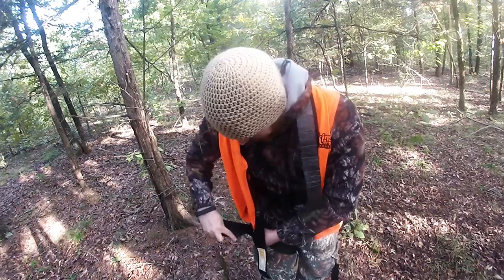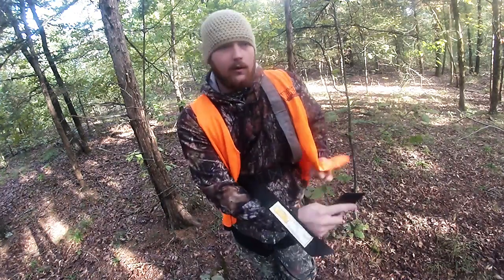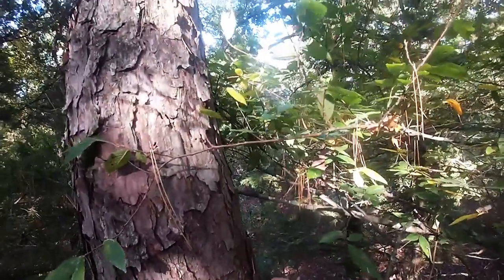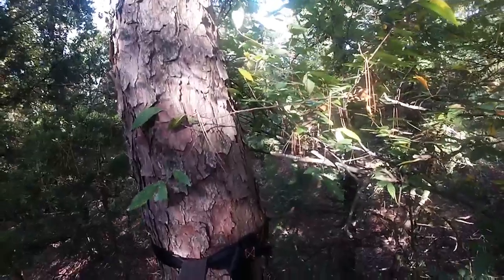safety harness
short video on how to use a safety harness